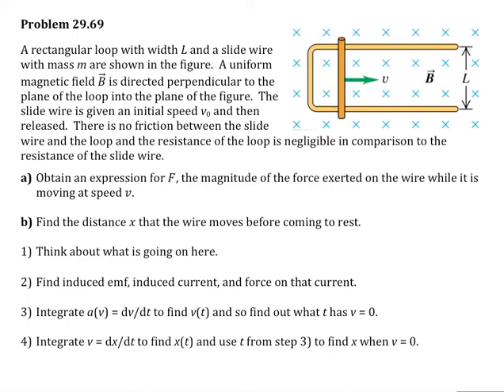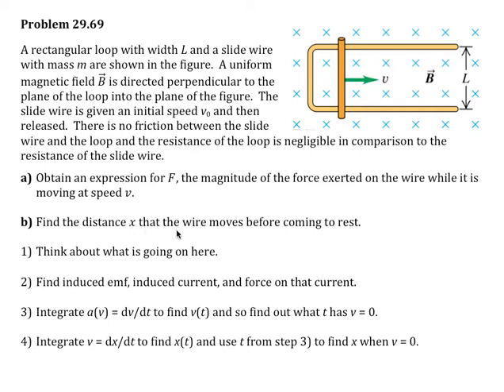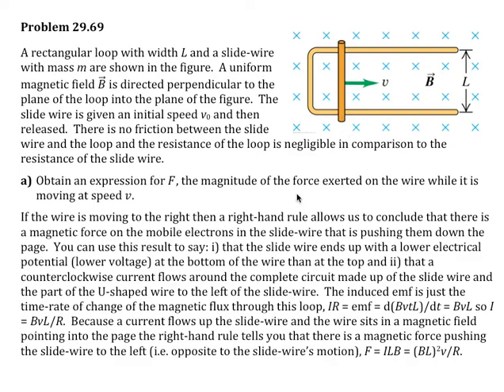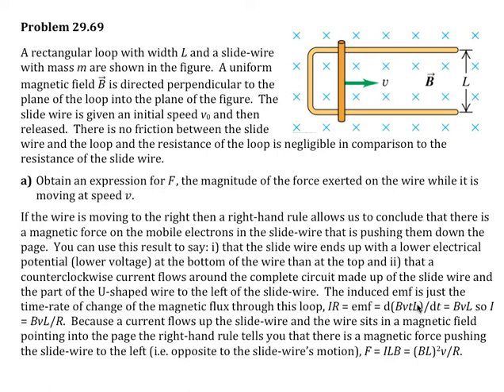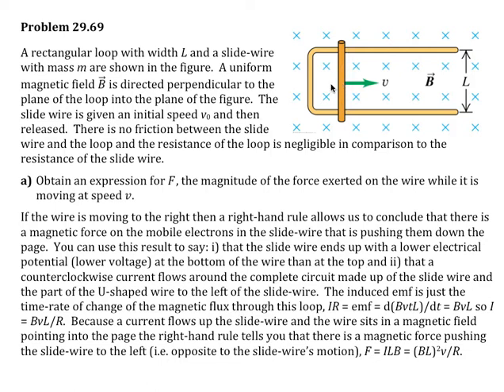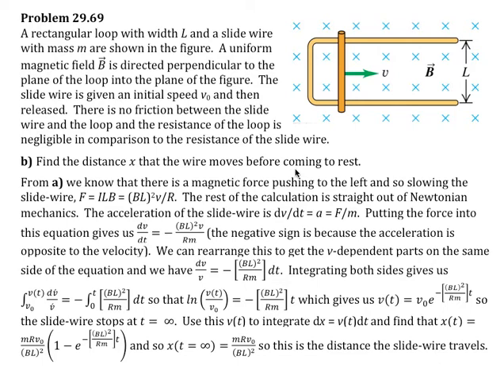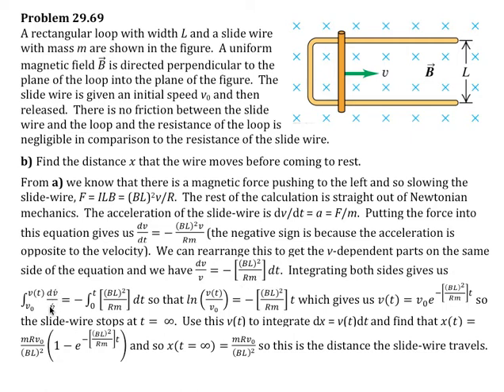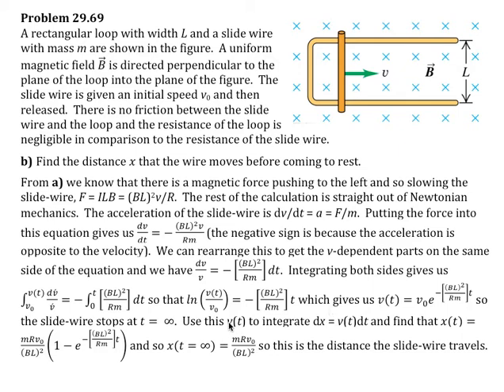InducedCurrentsMagneticForcesAndNewton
Physics 9C at UC Davis - A calculation of induced emf, magnetic forces on a moving current-carrying wire, and the subsequent motion of that wire.